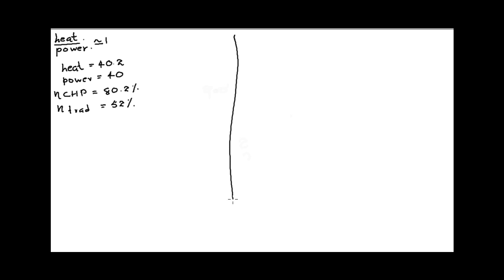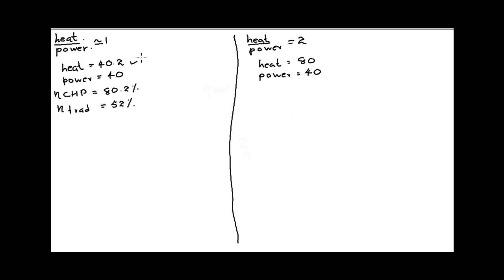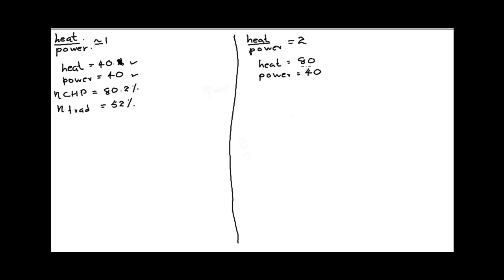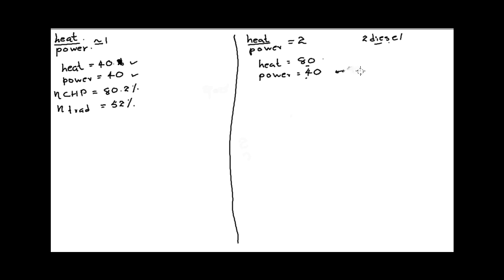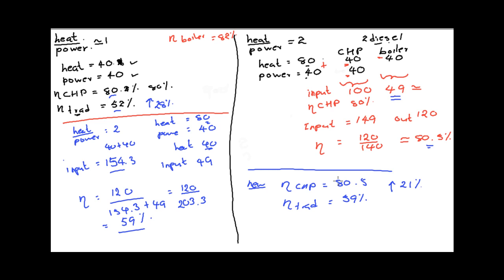Combined heat and power (total energy schemes 2)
analyzing heat to power ratio